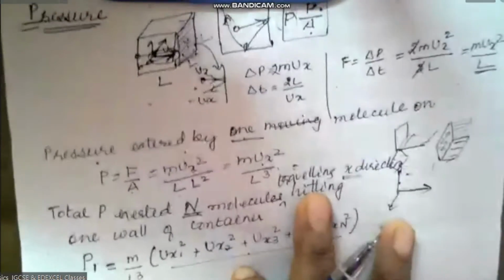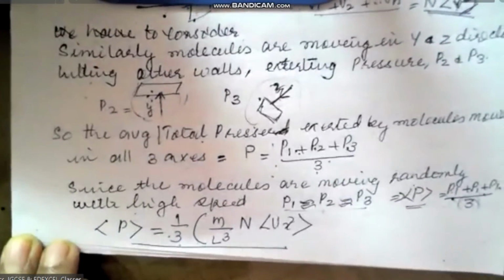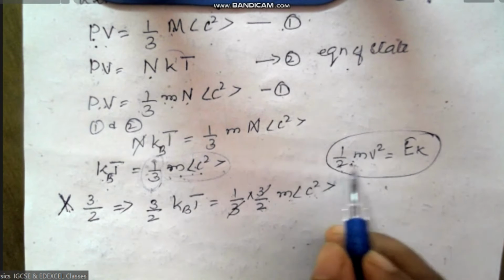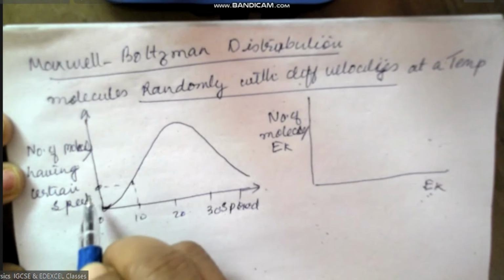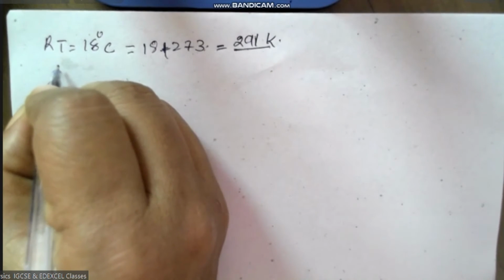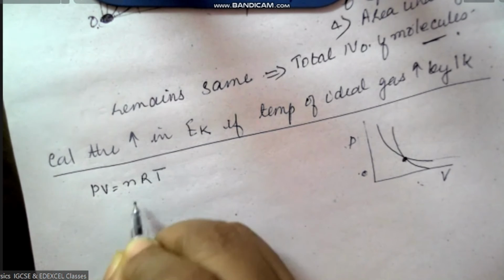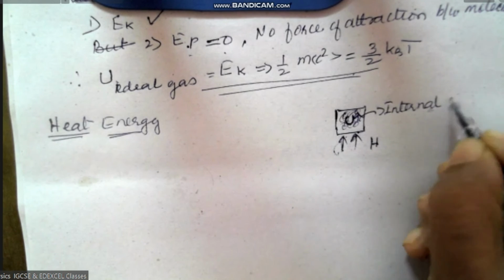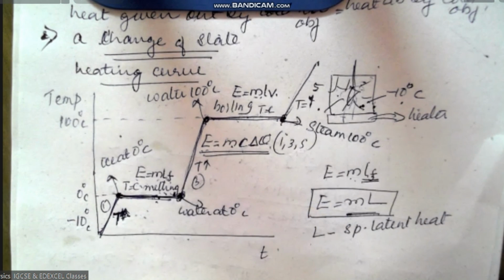Physics Class 2 Half ( A2 level ) CH 8 ( mid )------------Edexel A2 level